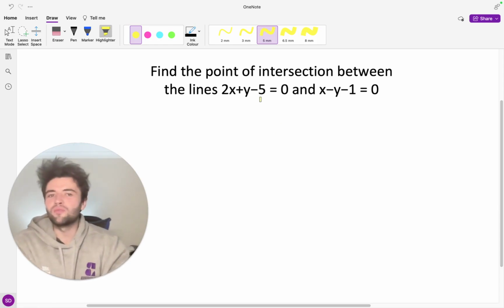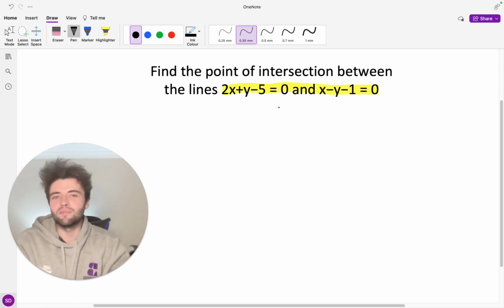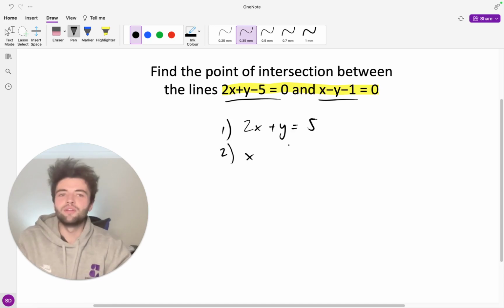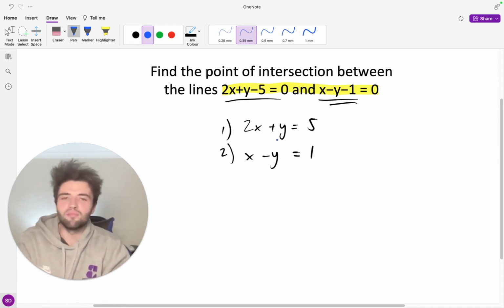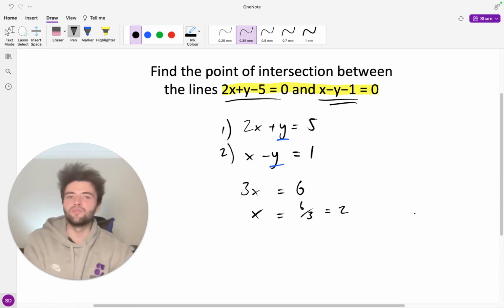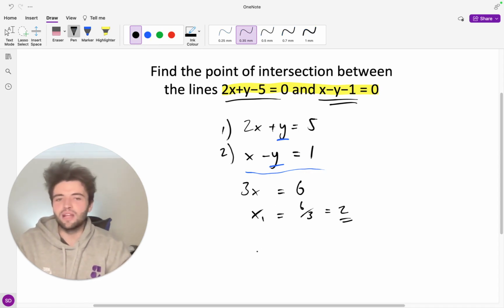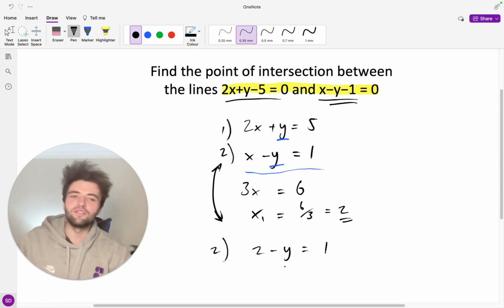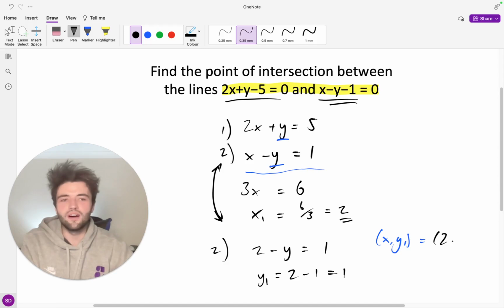Finding the Point of Intersection Between Two Lines!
This video shows you how to solve simultaneous equations to find where two lines intersect. Simultaneous Equations in disguise!